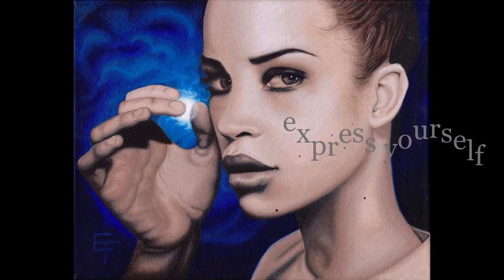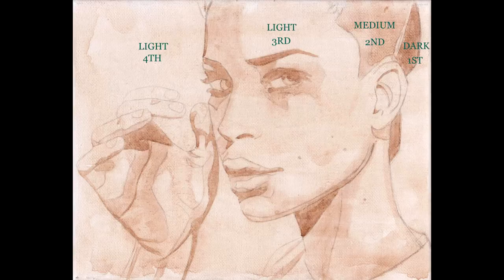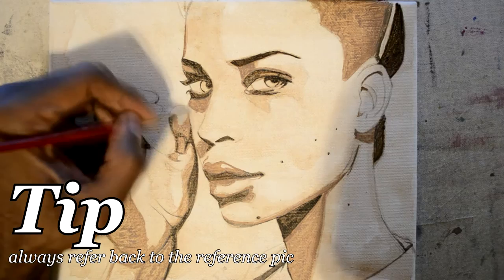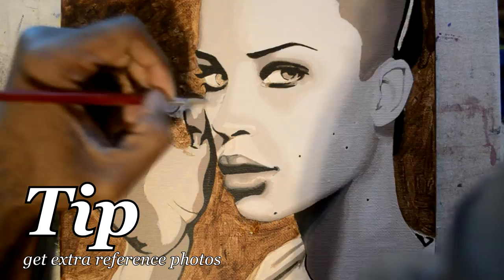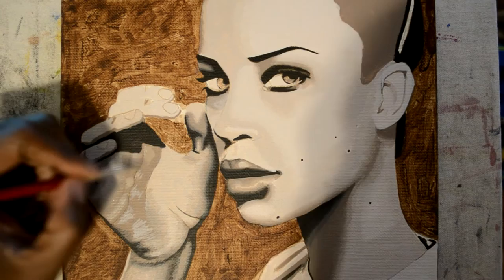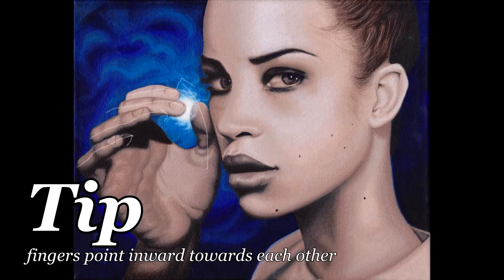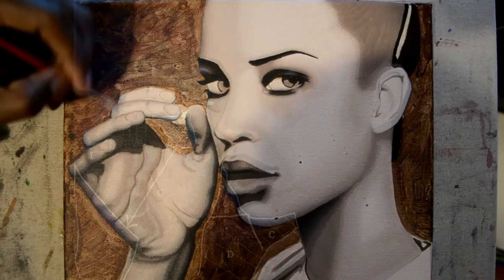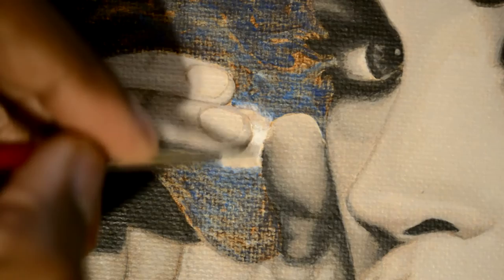HOW TO PAINT pt3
Music credits